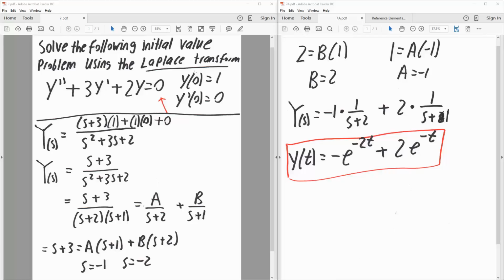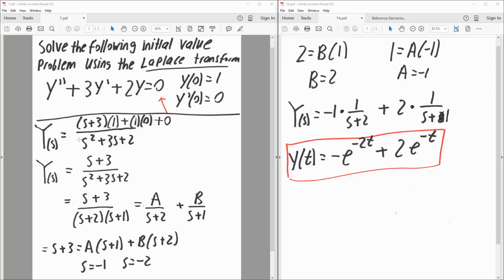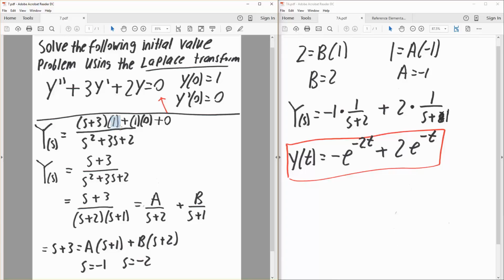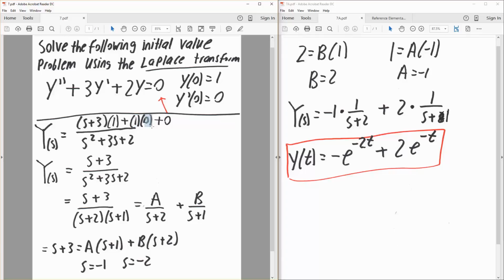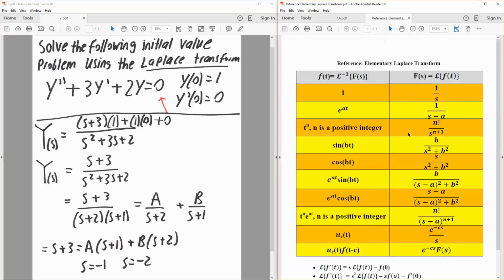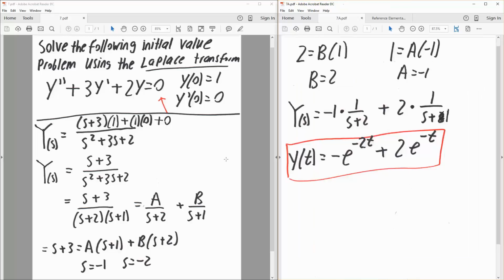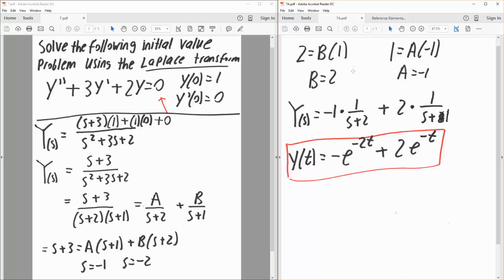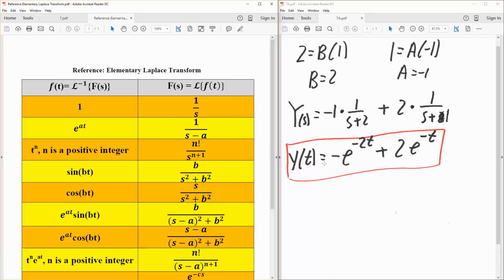DiffEQ: Laplace transform Method 1 (Solved by Hand)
Laplace transform Method 1 (Solved by Hand)

Workbooks that I wrote: